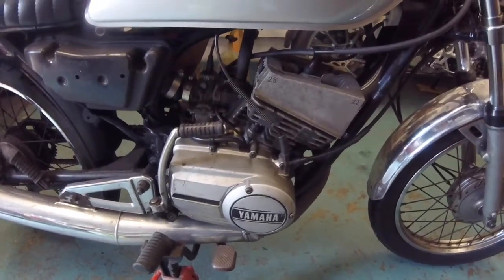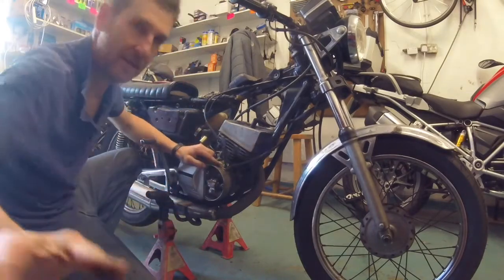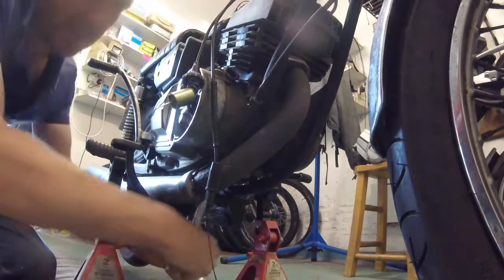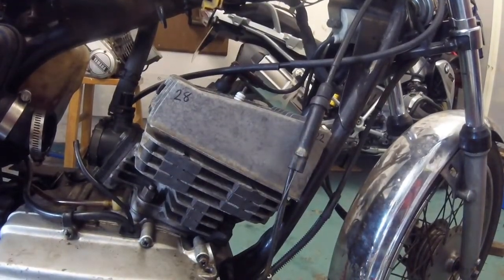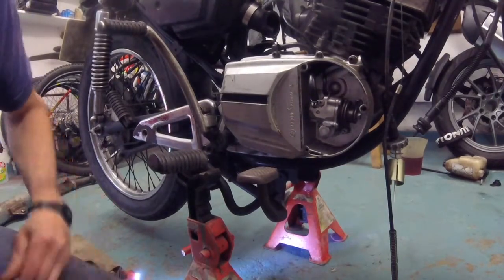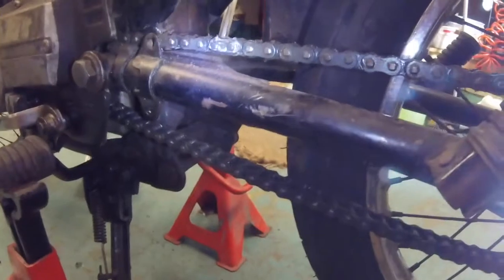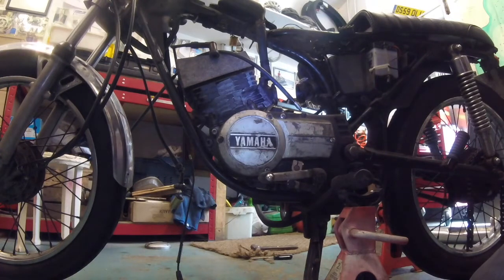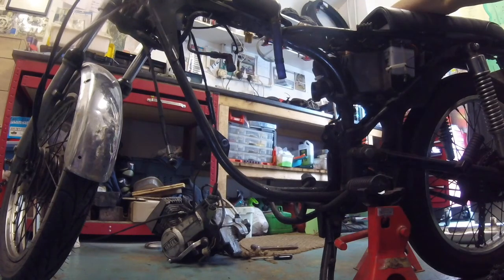Yamaha RXS100 how to remove the engine step by step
This video goes through the process of removing the engine from a Yamaha RXS100 step by step.